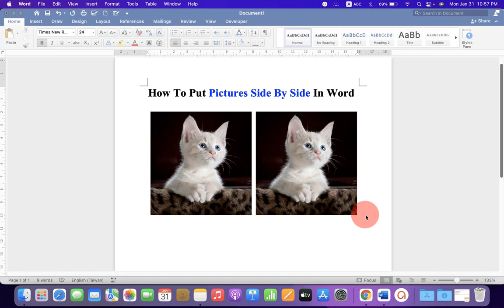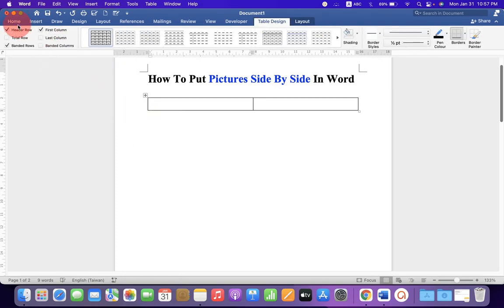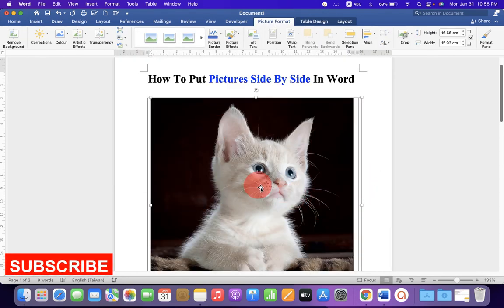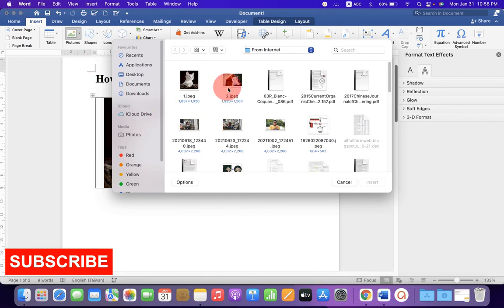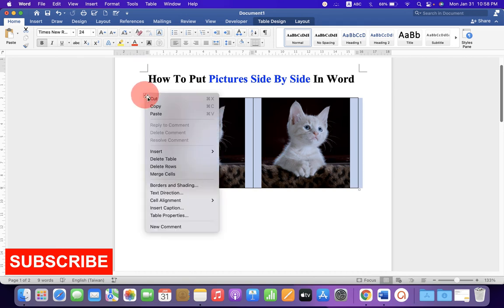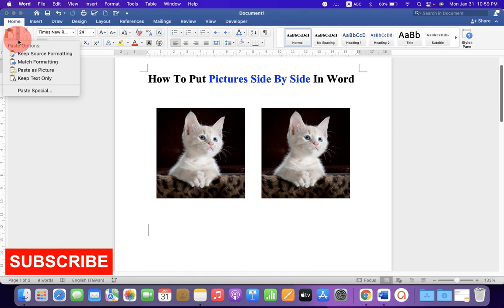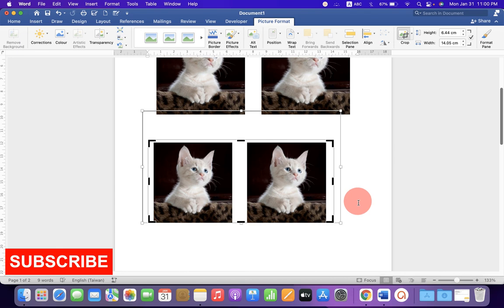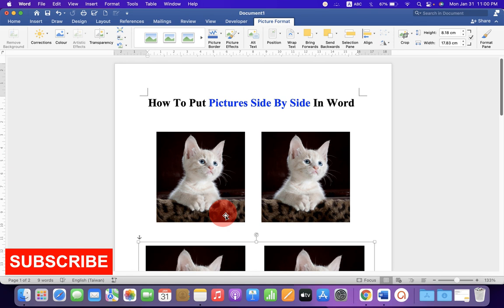How To Put Pictures Side By Side In Word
How To Put Pictures Side By Side In Word document is shown in this video. Especially show is how to put two pictures side by side in word